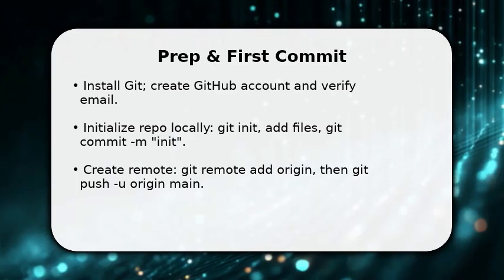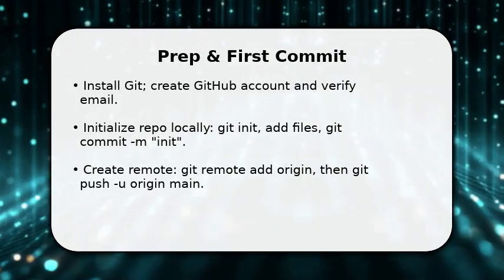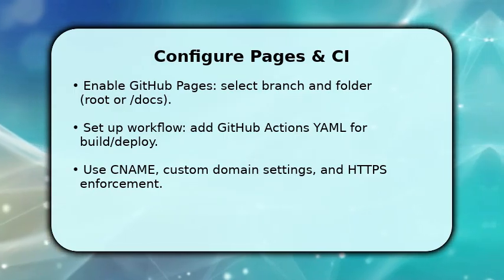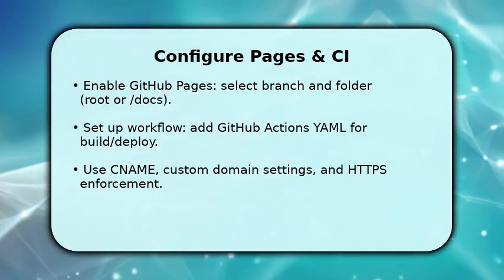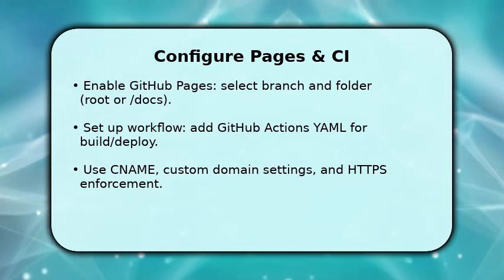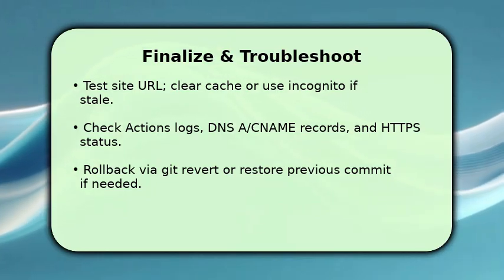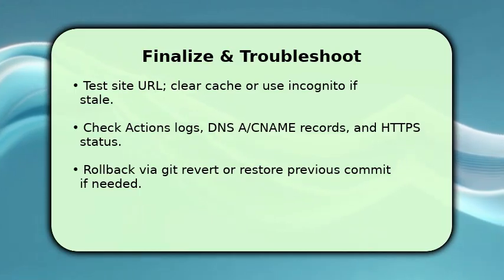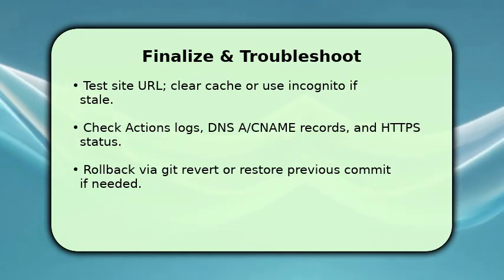How to Use Github for Website - Full Guide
Dive into the world of website development using GitHub in this comprehensive guide. Learn how to leverage Git for version control, collaborate with teammates effectively, and deploy your site seamlessly through various hosting platforms integrated with GitHub.